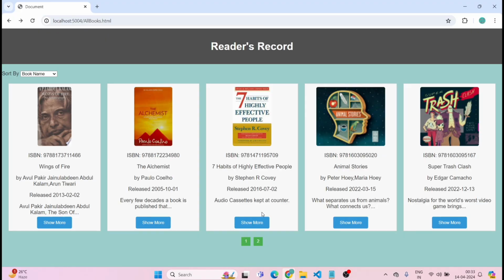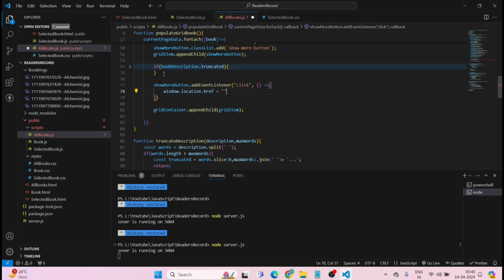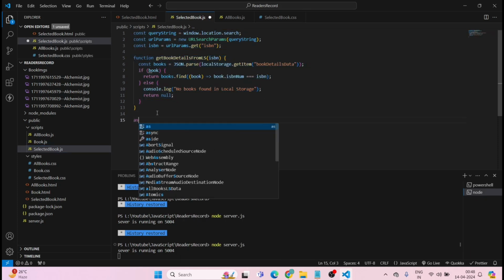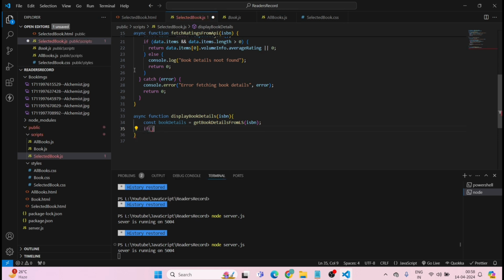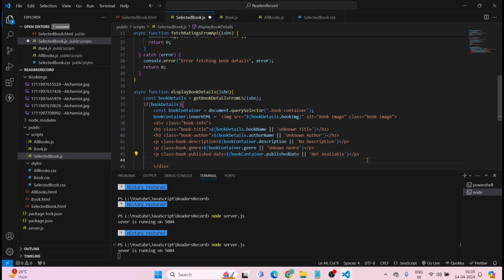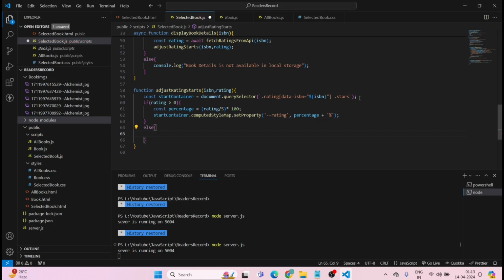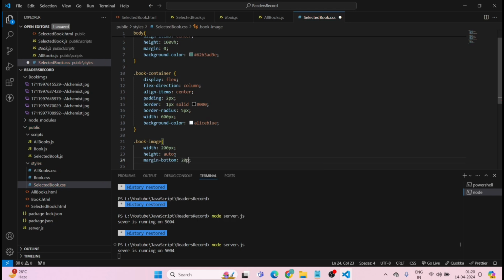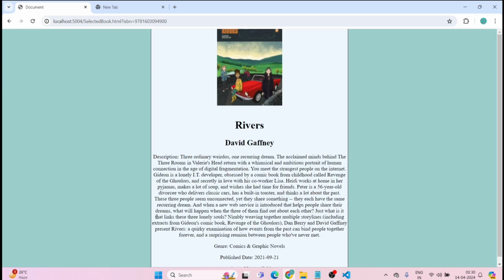Reader's Record Part 8: Fetch Book Details with Star Ratings | JavaScript, Local Storage & API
In Reader's Record Part 8, learn how to fetch and display book details using JavaScript, combining data from Local Storage and the Google Books API. This video covers the creation of a dynamic Book Details Page with features like star ratings, seamlessly integrating data from multiple sources. Perfect for anyone looking to enhance their JavaScript skills and work on real-world projects.

What you'll learn:

Fetching book details from Local Storage and the Google Books API.

Displaying star ratings for books dynamically.

Building a responsive and interactive Book Details page.

📚 Technologies Used:

JavaScript

HTML

CSS

Google Books API